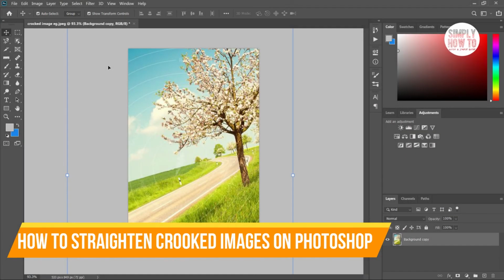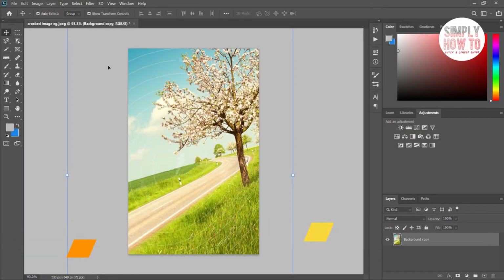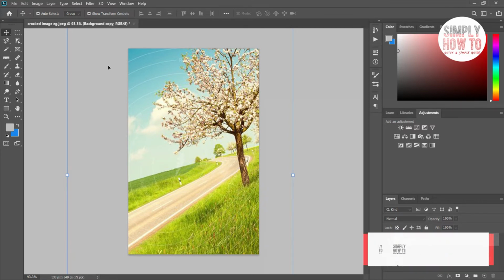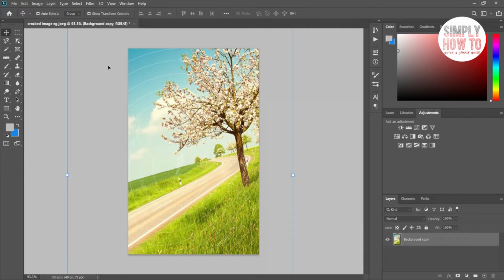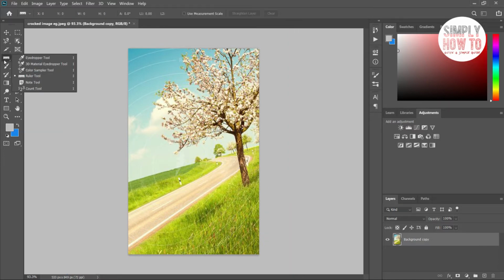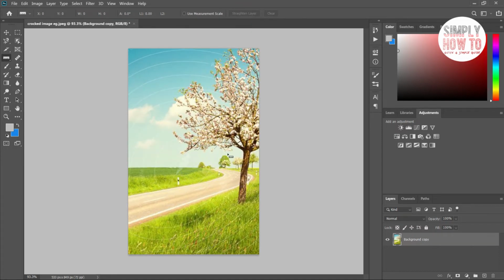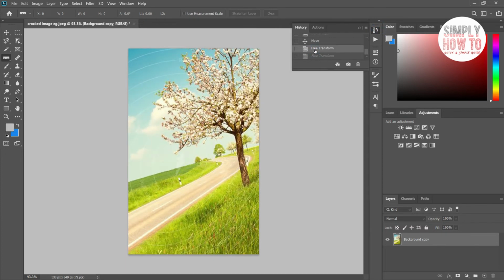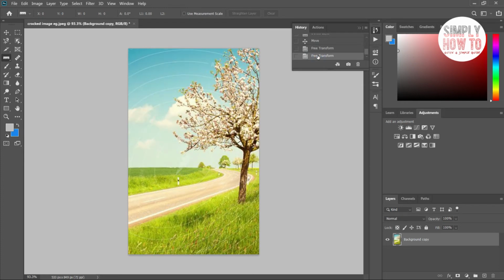How to Straighten Crooked Images on Photoshop 2022